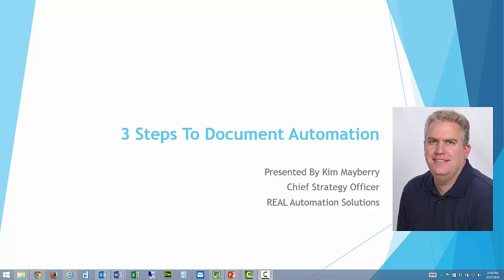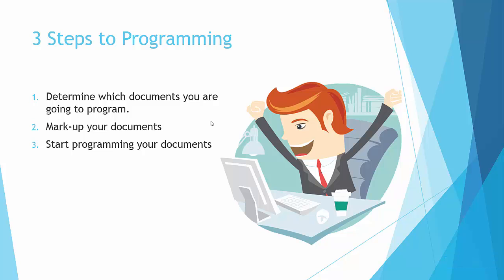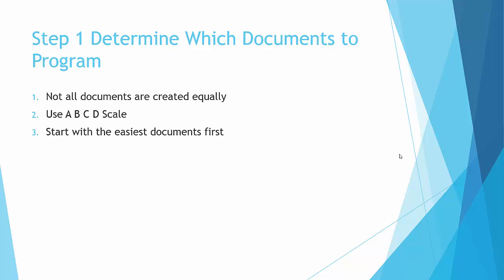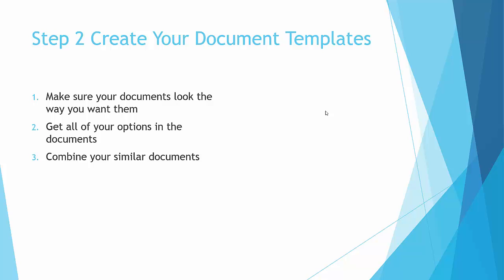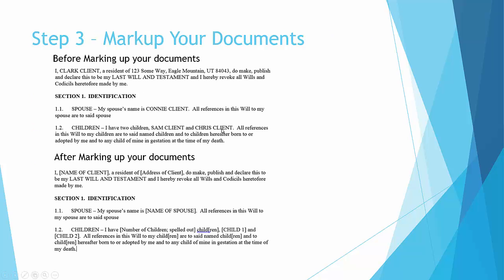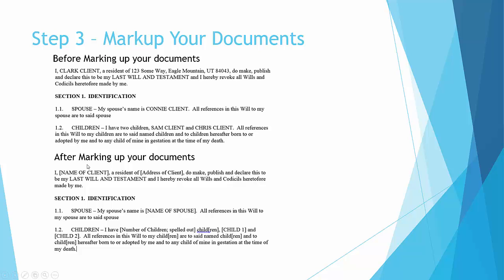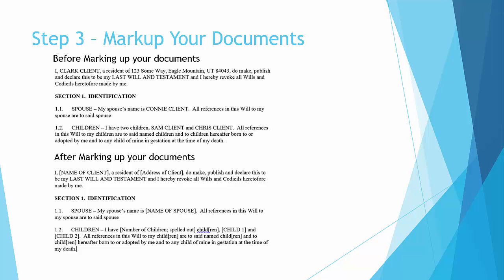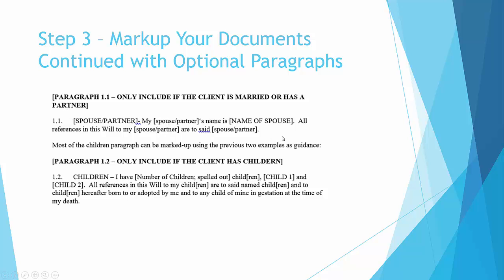Getting Ready for HotDocs Document Automation